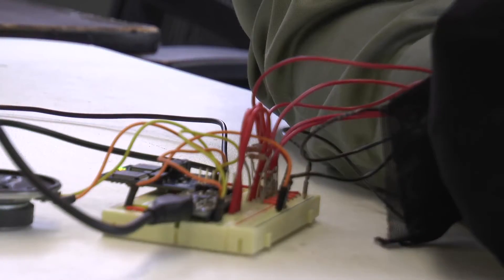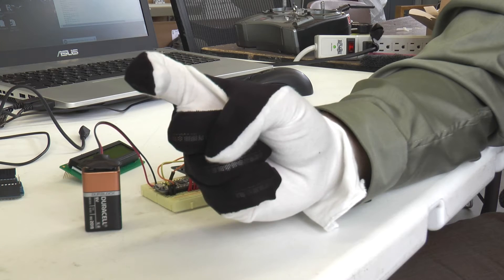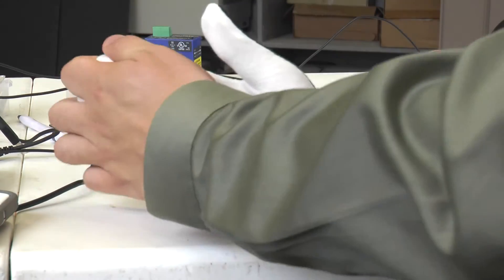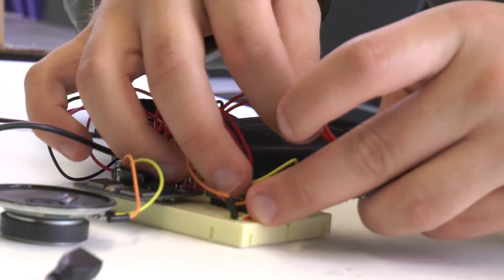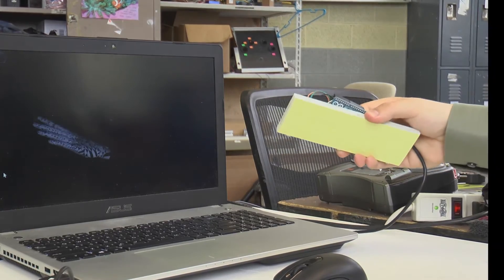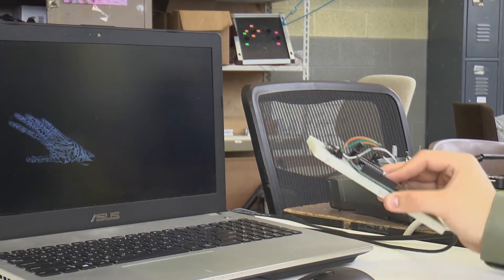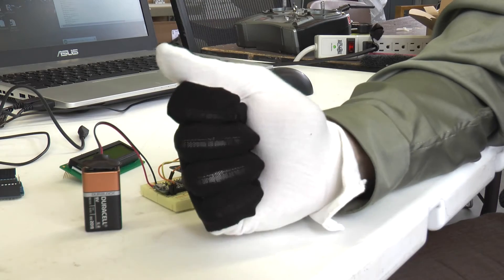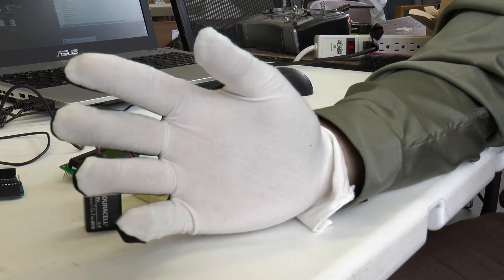The Glove That Speaks Sign Language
Interpreting American Sign Language (ASL) could one day be as simple as putting on a glove. A Kent State computer engineering graduate is creating the invention that uses sensors to detect movement and announce the sign through a tiny speaker. See how the glove went from an idea to a prototype.